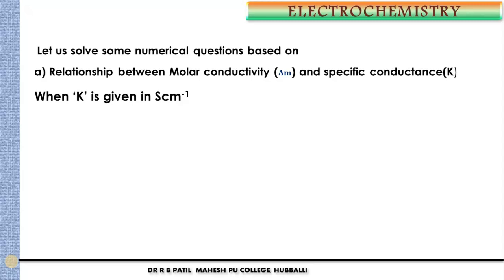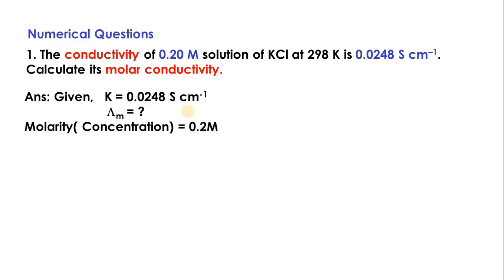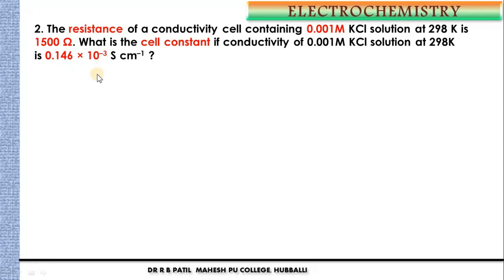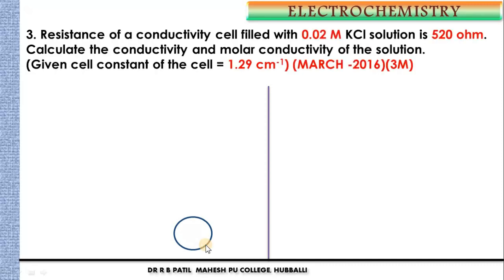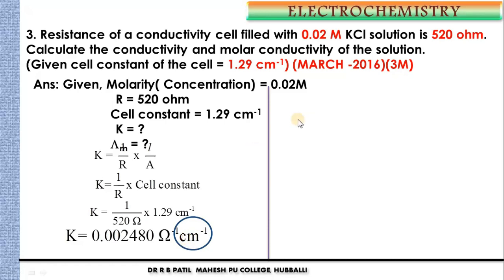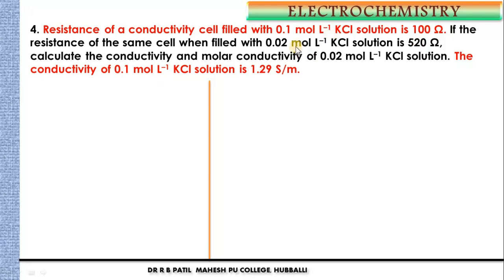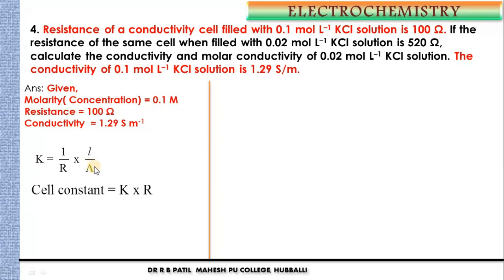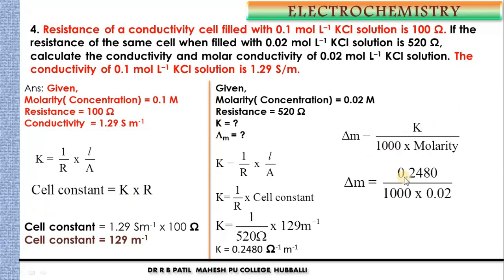Electrochemistry Lecture 4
Click below for Assignment on  Electrochemistry Lecture 4.